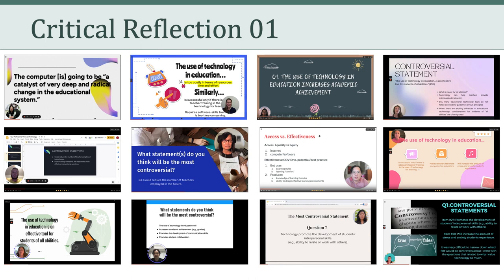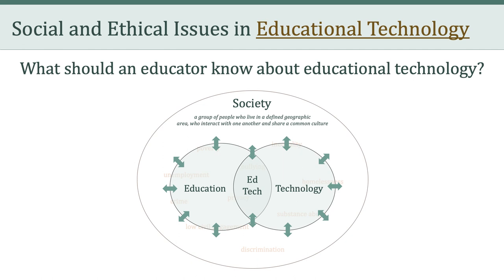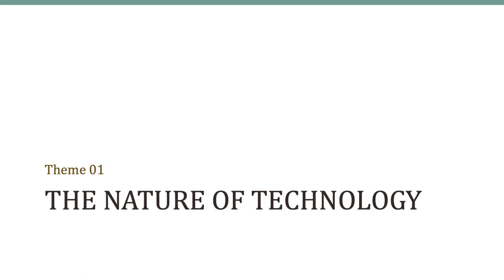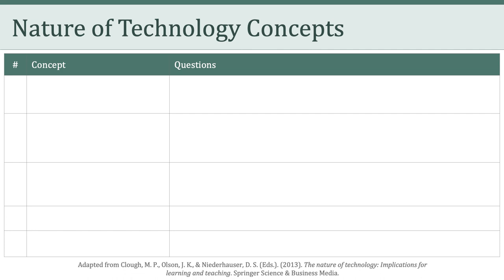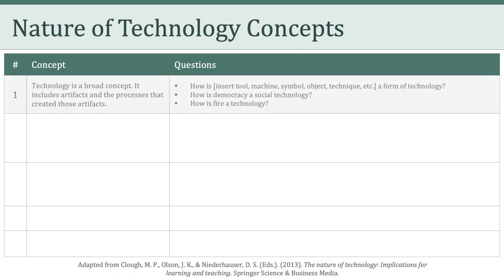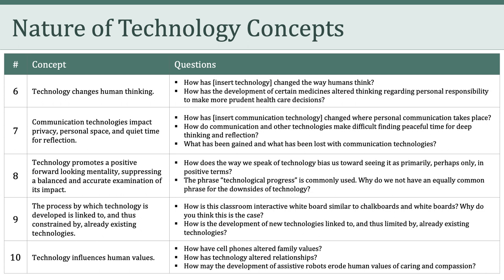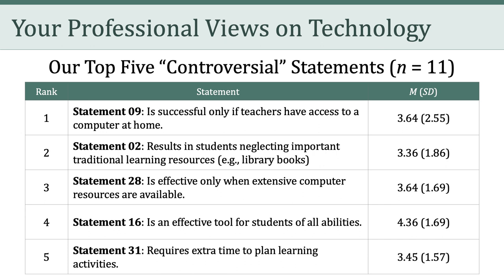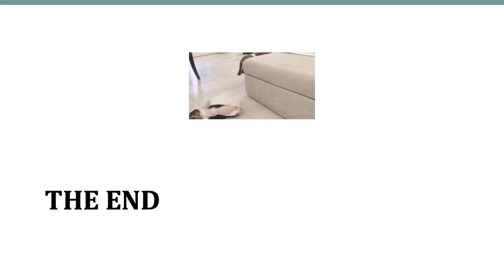LTEC 676: Social and Ethical Issues in Educational Technology (Session 02)